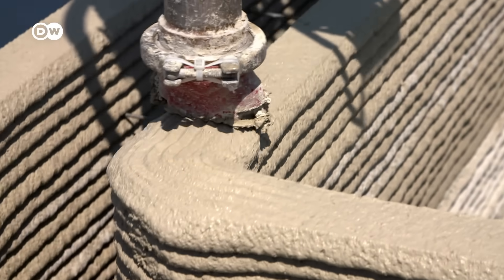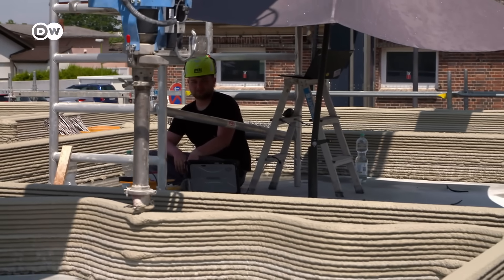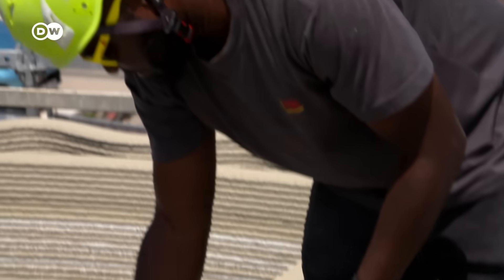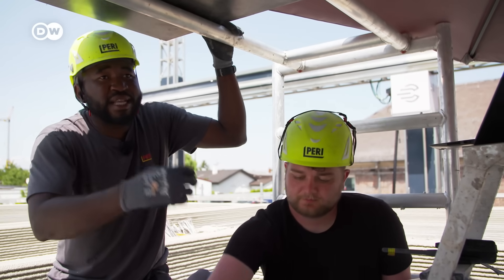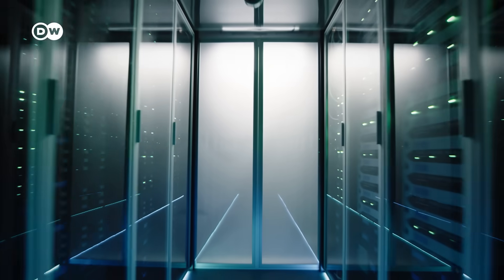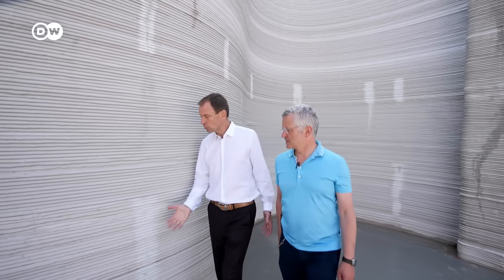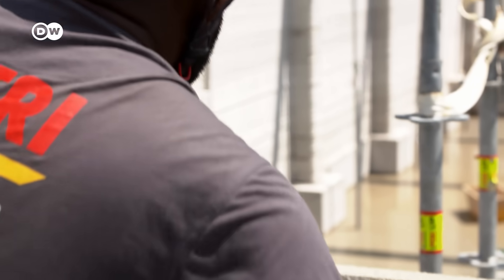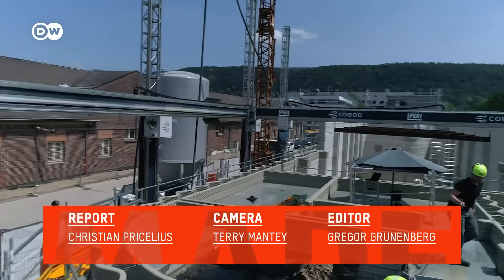How Europe's biggest 3D-printed building is being constructed | DW News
In Heidelberg, Europe's biggest 3D-printed building is under construction: using additive concrete. The pros: fewer workers are needed and the procedure is supposed to be more climate-friendly. Are 3D printers the construction workers of the future?